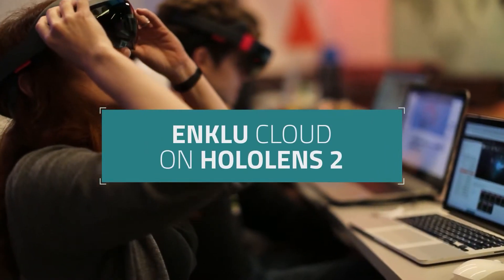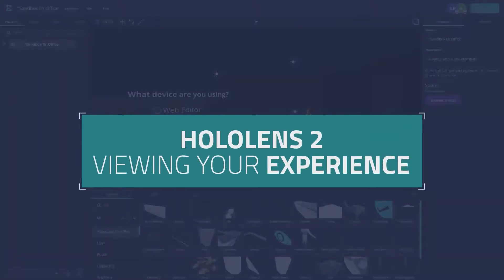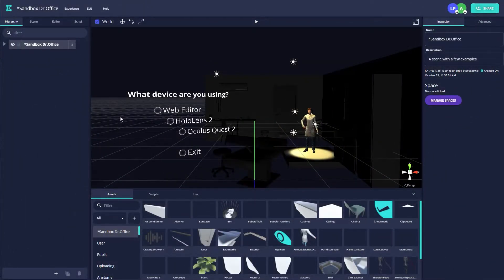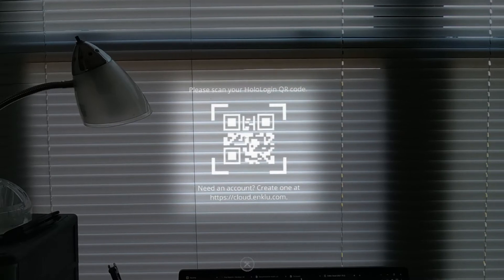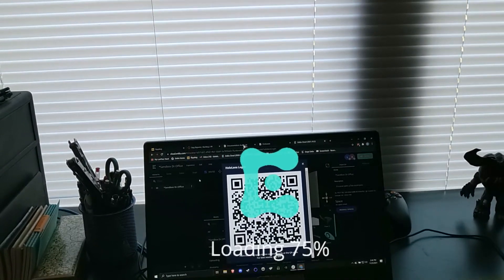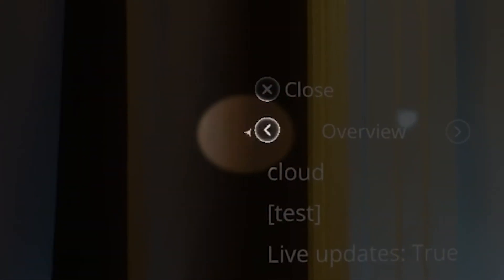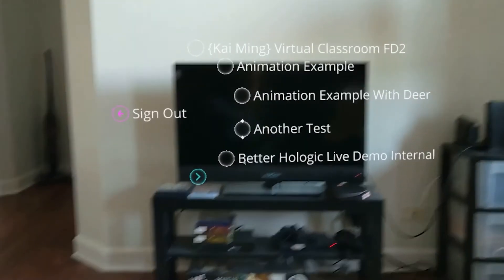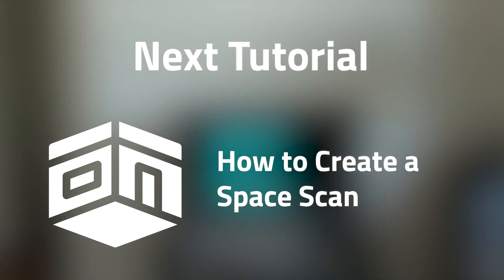ENKLU - Enklu Cloud on HoloLens 2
Enklu Cloud is a collaborative, cloud-based content creation tool that allows you to easily build XR experiences. With Enklu Cloud, you can create everything from location-based entertainment to training simulations for complex tasks.

00:00:00 Enklu Cloud on HoloLens 2
00:00:25 Viewing your Experience
00:01:44 Using the App
00:02:41 Outro